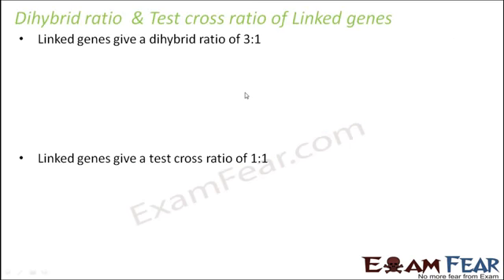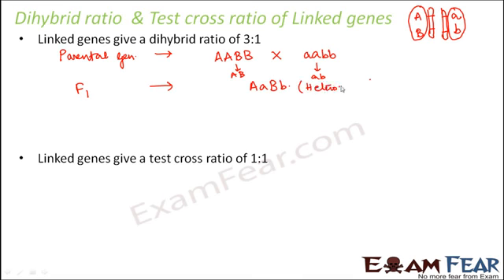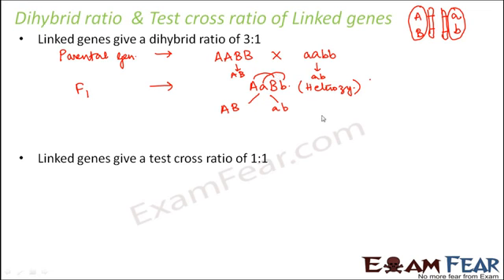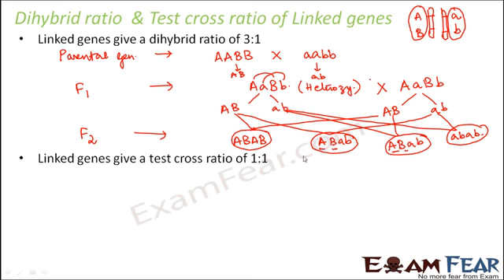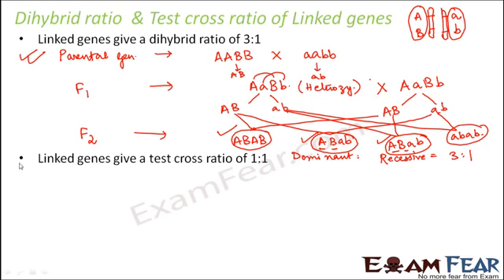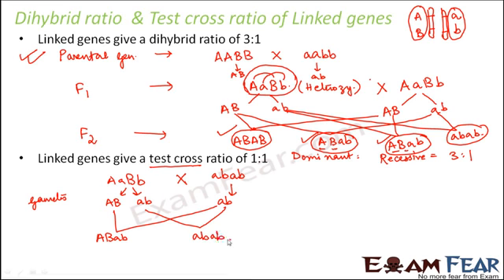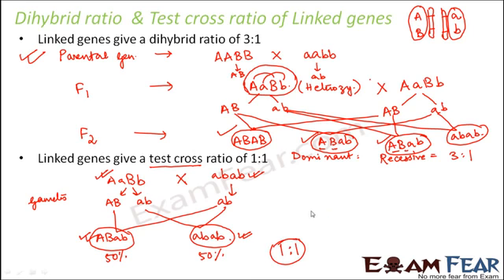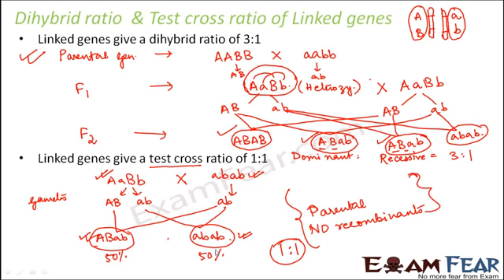Biology Inheritance Principle part 28 (Dihybrid & test cross ratio in linked genes) class 12 XII